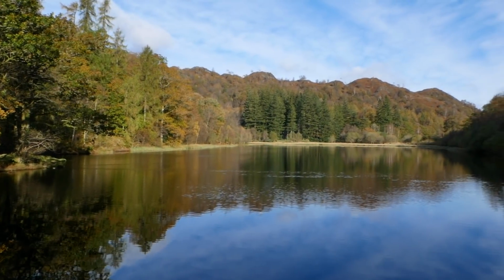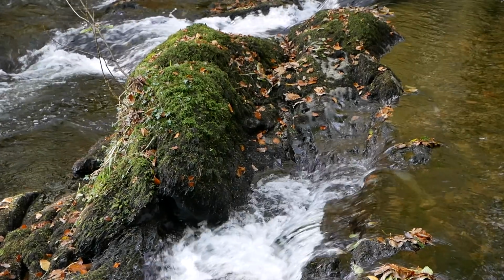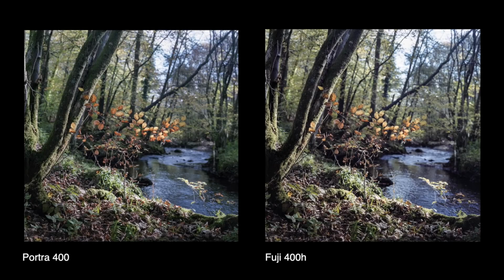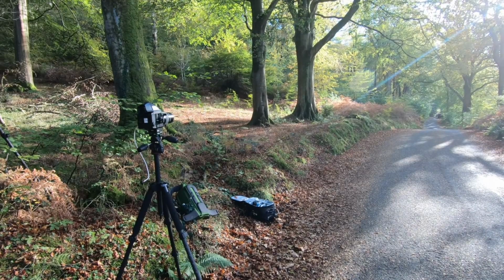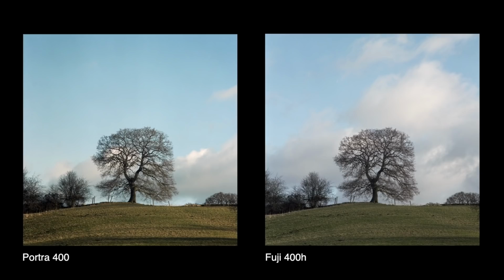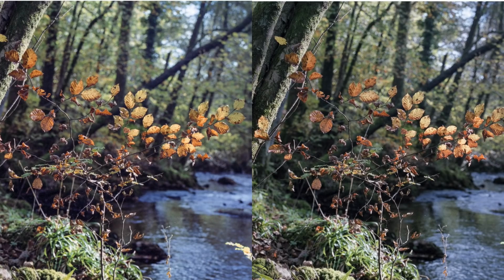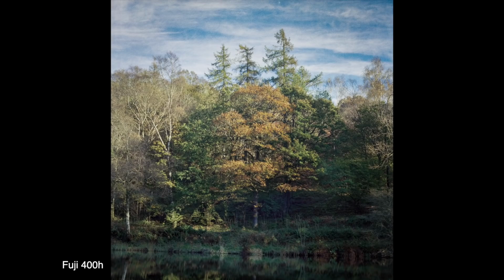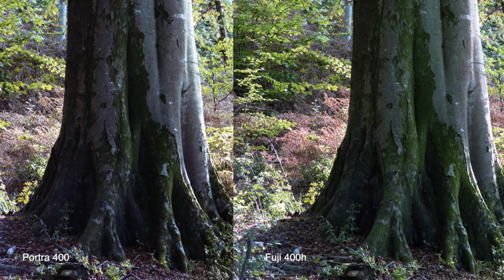Colour Negative Landscape Films - Portra 400 & Fuji 400H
Colour negative films are very forgiving and I also like the pastel tones they can deliver so I set out to see if the lesser known Fuji 400H could deliver results as good as my usual Kodak Portra 400.  The results were surprising.

Equipment Used
Bronica SQAi
40, 80 and 250mm Zenzanon lenese
Velbon GEO E643D tripod Manfrotto MG460 head Sekonic L-508 spotmeter Kodak Portra 400
Fuji 400H

Vlogging Equipment
Panasonic G80 and GoPro Hero 7 Black